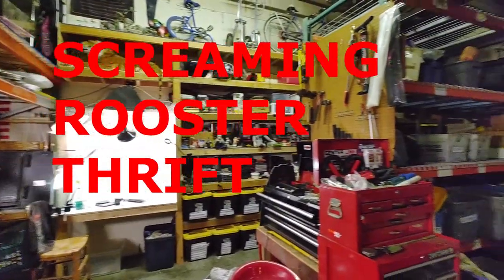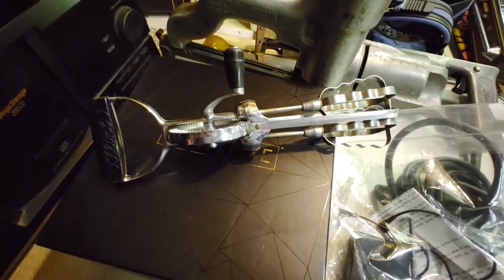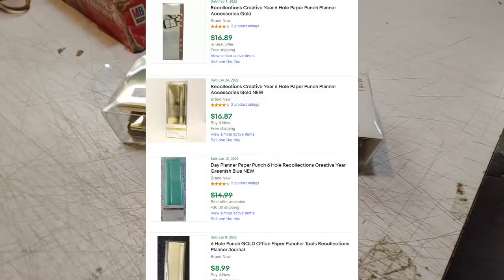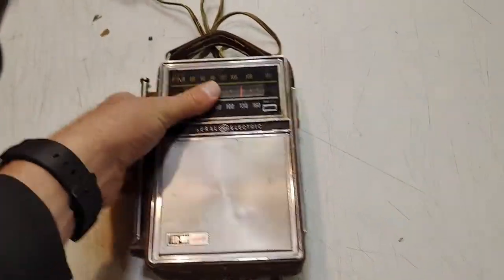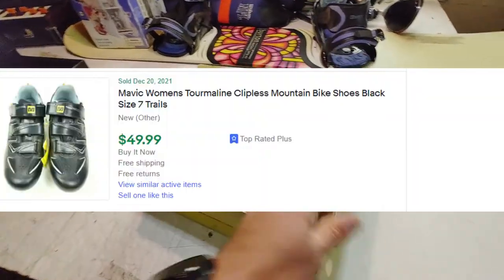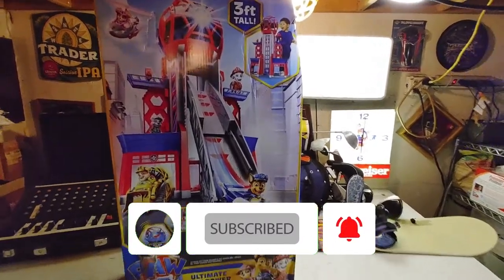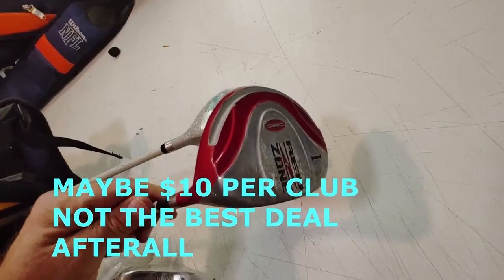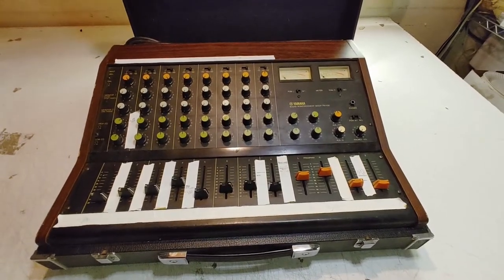I FOUND CAMERAS, ELECTRONICS AND GOLF CLUBS WORTH A SMALL FORTUNE! // THRIFT VLOG EP.9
Lets look through this Estate Sale and Yard Sale stuff and see the Fun Treasures that I found